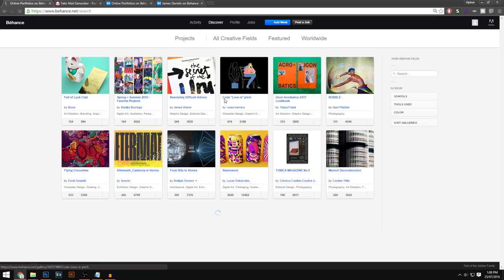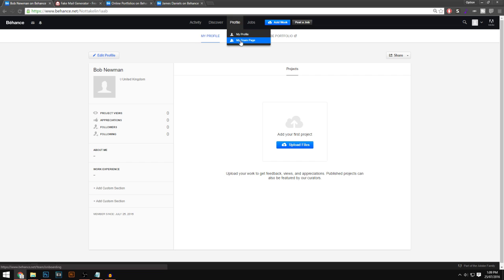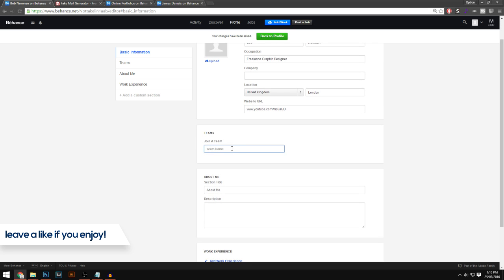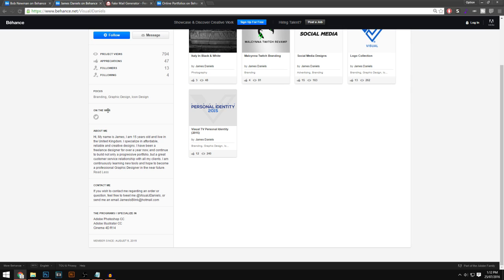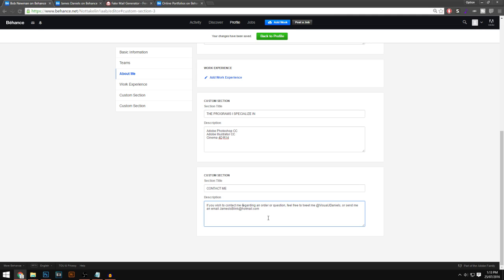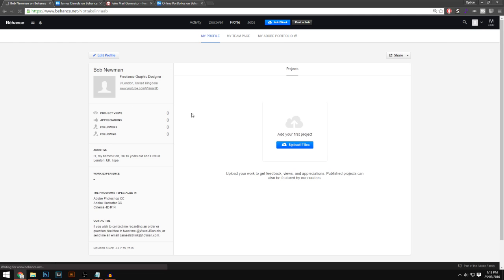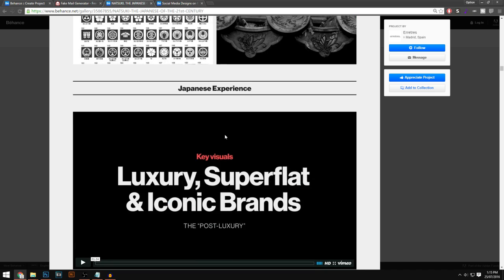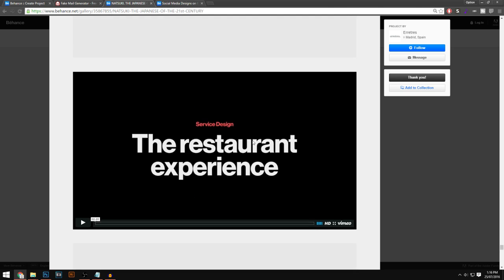Tutorial: How To Make A Behance Portfolio!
In this video I show you 'How To Make A Portfolio Through Behance...